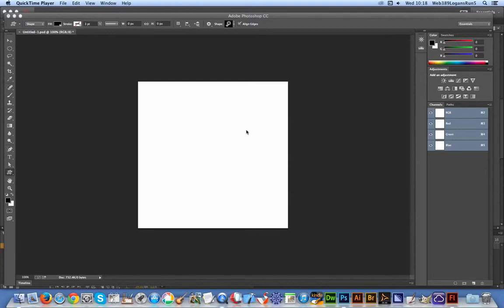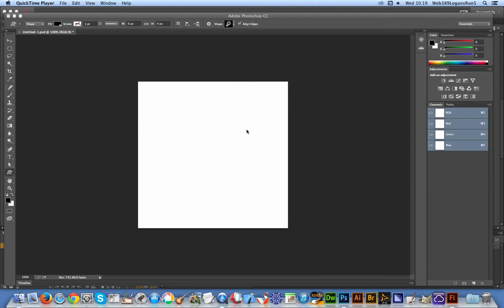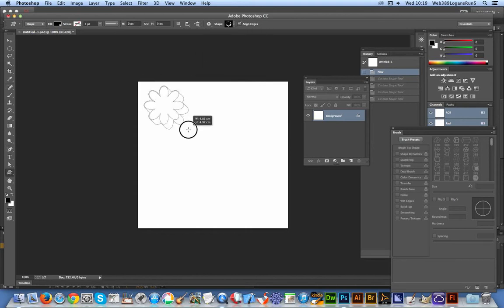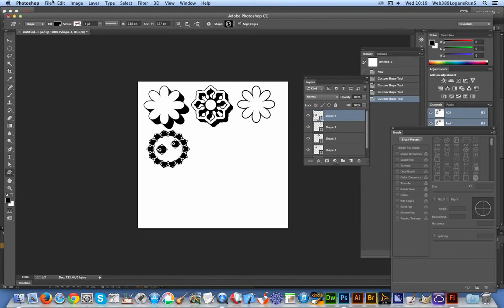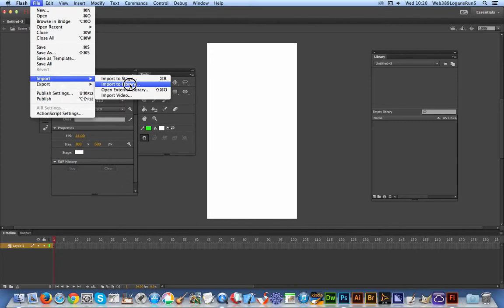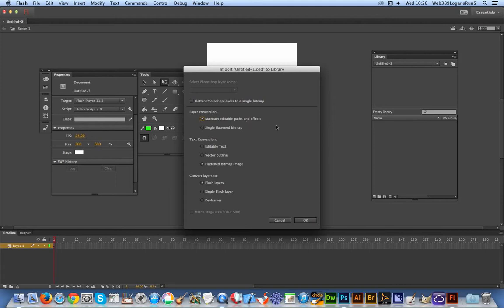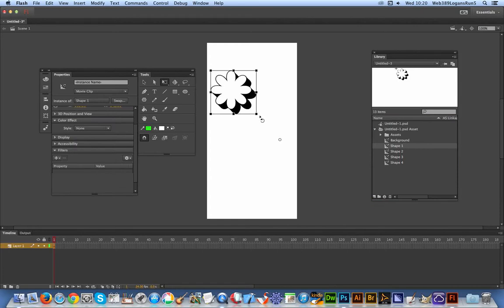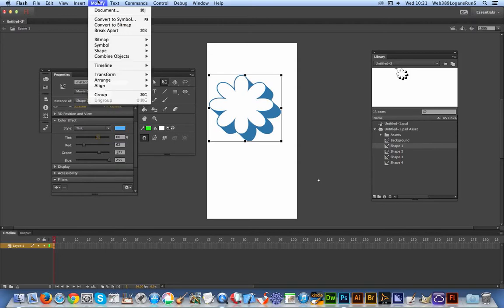Photoshop Flash symbols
A quick tutorial showing how to convert between Photoshop custom shapes to Flash symbols libraries FLA and assets